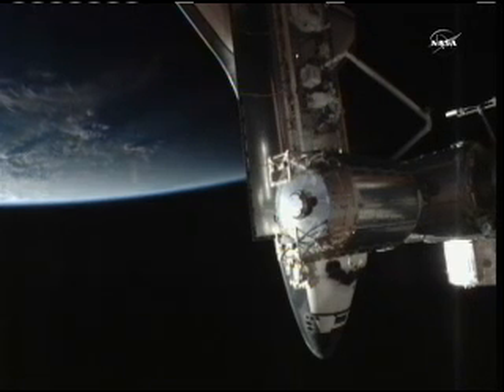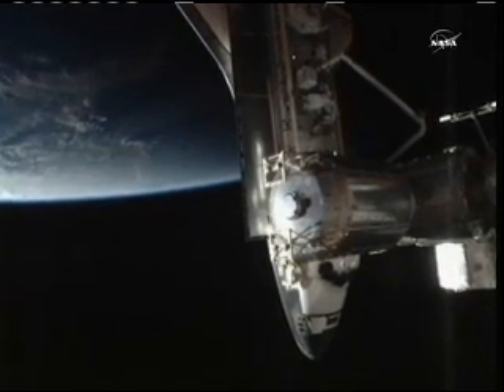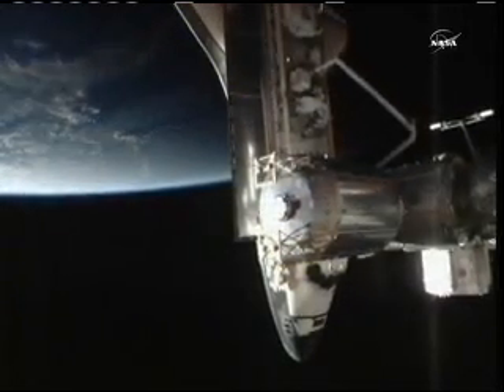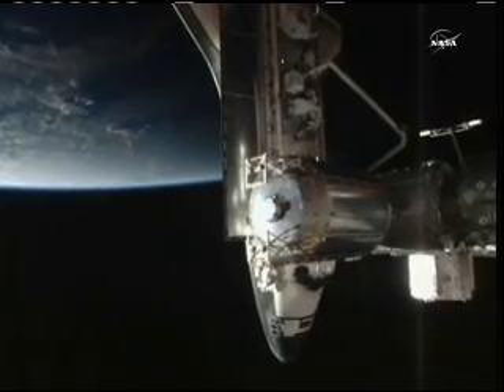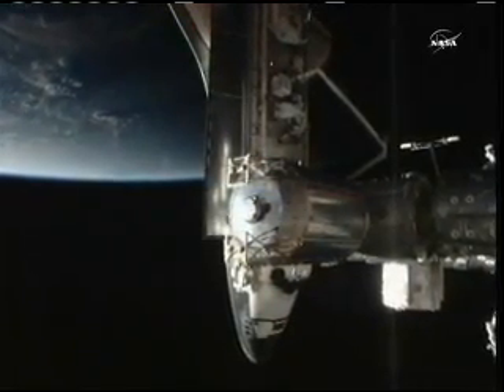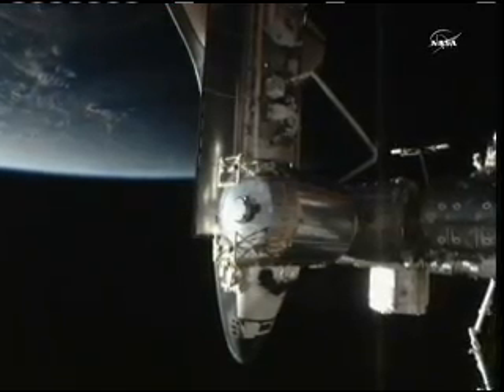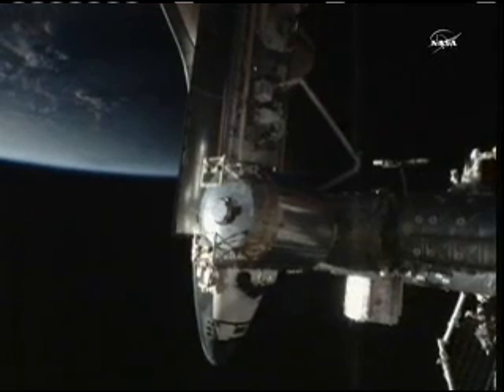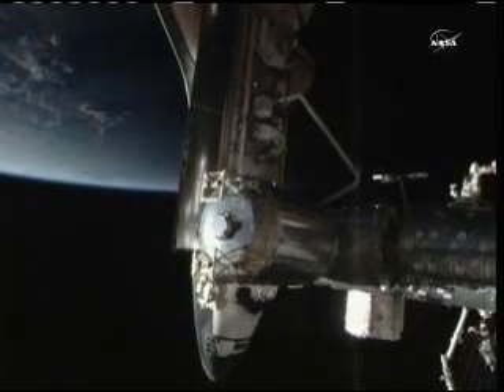STS-134 Endeavour docked with ISS for the last time